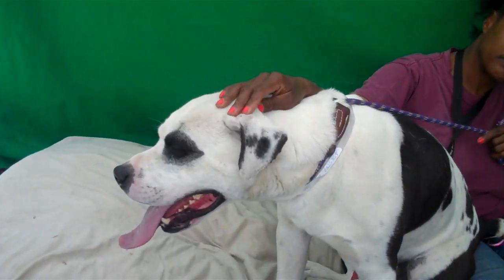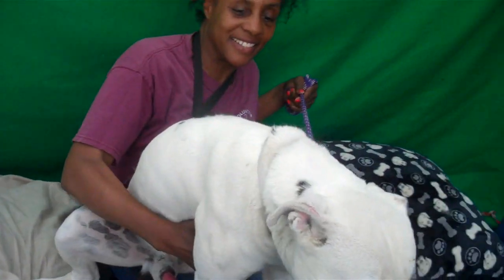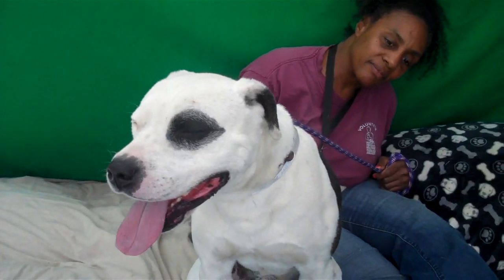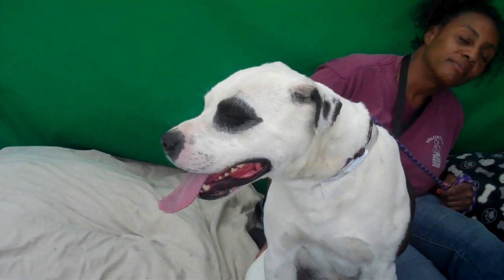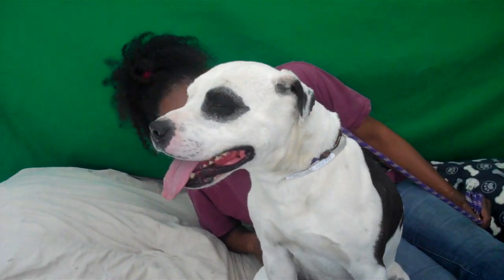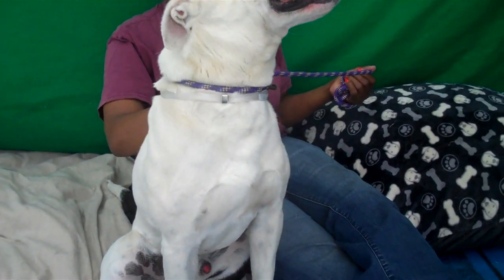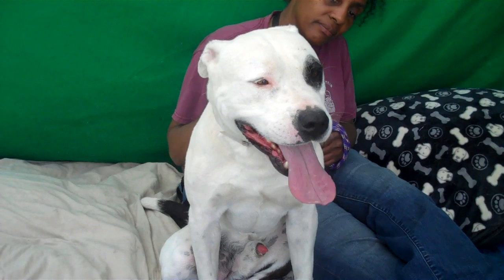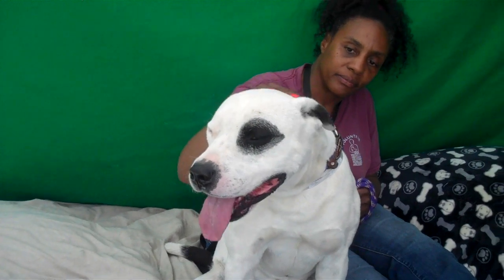A5165557 Carlton | Pit Bull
A5165557 Carlton is a sporty 2-year-old white-with-black Pit Bull mix who was found as a stray on April 8th and brought to the Baldwin Park Animal Care Center. Weighing 65 lbs, Carlton is all about smiles and wiggles. He has a joyful personality and it’s impossible not to smile back at his wide grin. Carlton loved sitting on the lap of our handler and enjoyed a good cuddle.
Carlton walks respectably on leash and appears to be housebroken. A little additional training would quickly transform him into a model canine citizen and he’s so smart that we know he will be a quick study. Carlton is going to be thrilled to go walking, hiking,or running with you. He has a great time playing with other dogs in our shelter’s doggy playgroups and we think would be a great addition to a multi-dog household. It’s no surprise that Carlton sailed through his shelter-administered temperament test. Carlton will be a fantastic addition to an active family eager to make him part of everyday life.